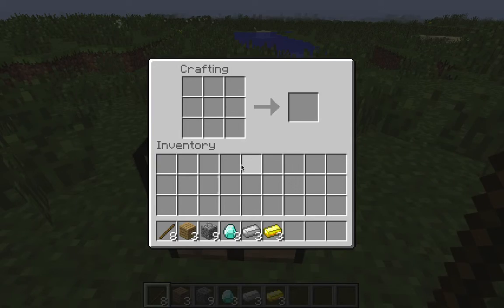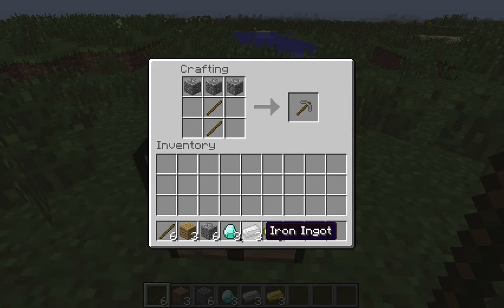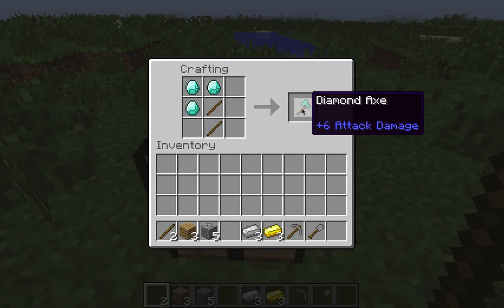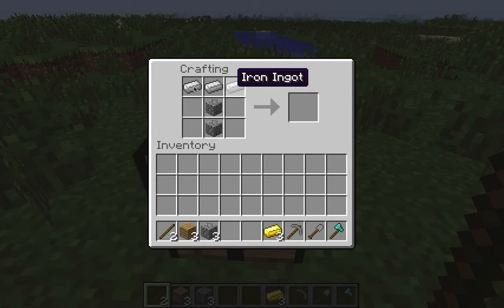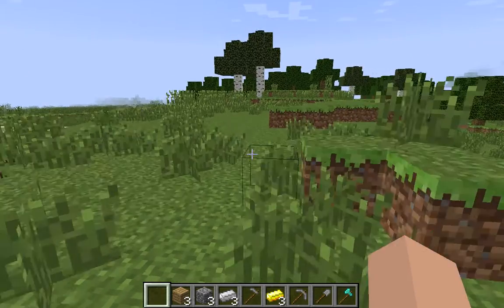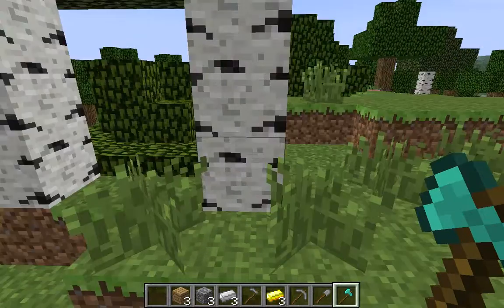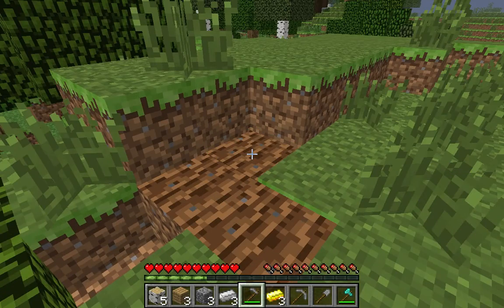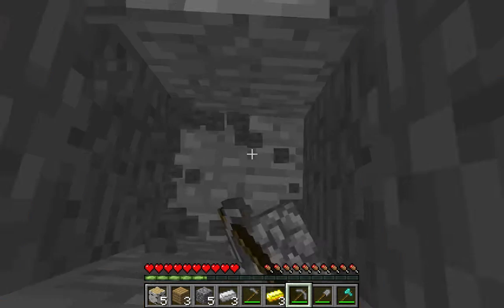Minecraft Recipes: pickaxe, axe, hoe, shovel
hey guys
i explained on how to make the four
major tools on minecraft.
make sure to leave a rating